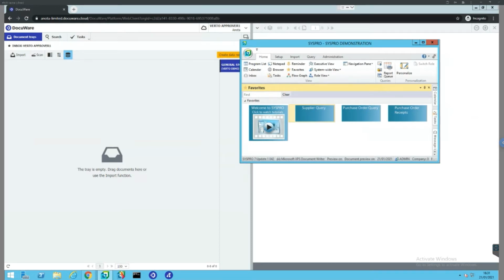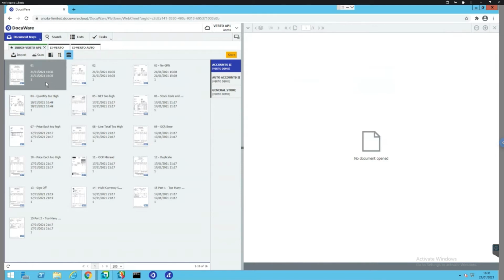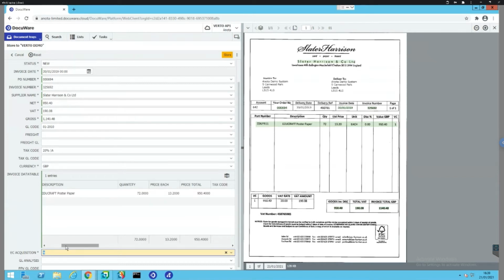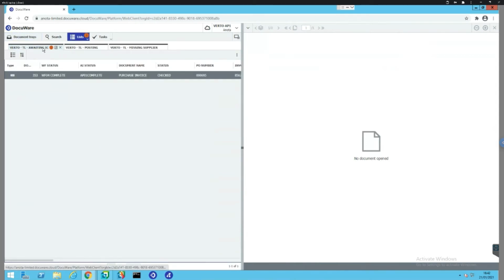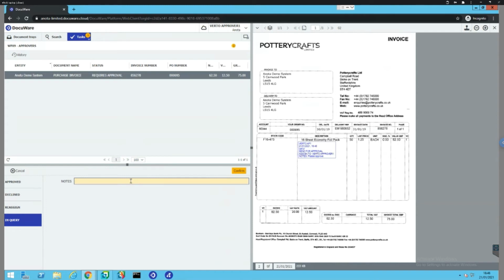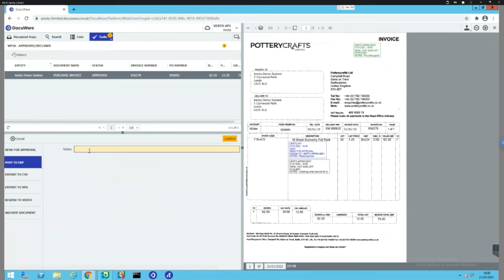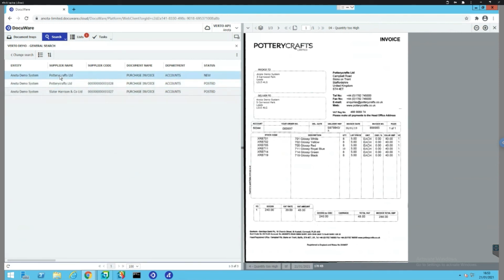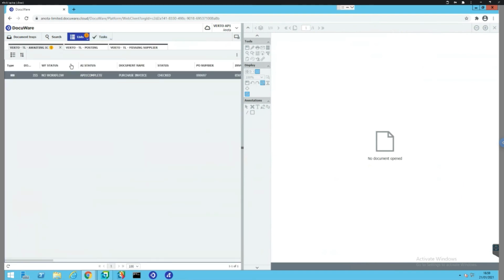VertoSuite Line Items Into SysPro - Jan 2021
A walkthrough of the main functionality available within the DocuWare/ERP 3-way (Invoice, PO, GRN) matching software "VertoSuite line Items"